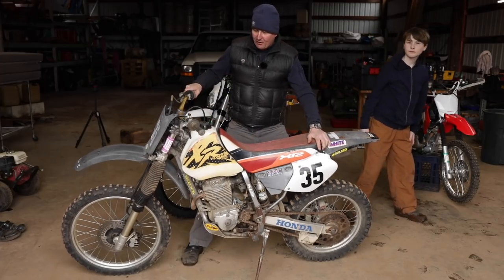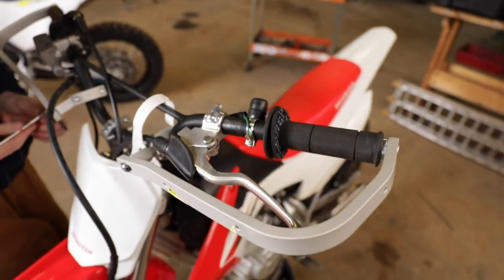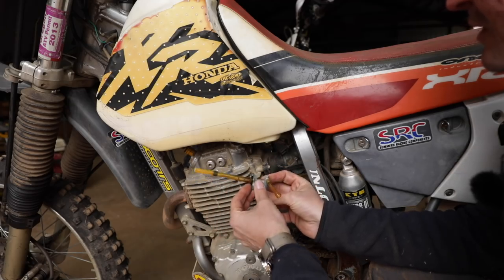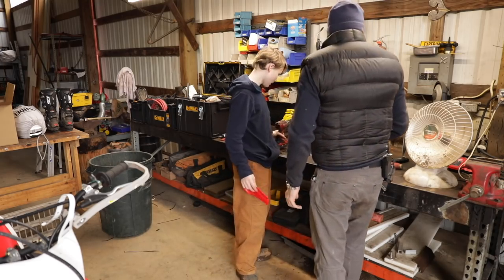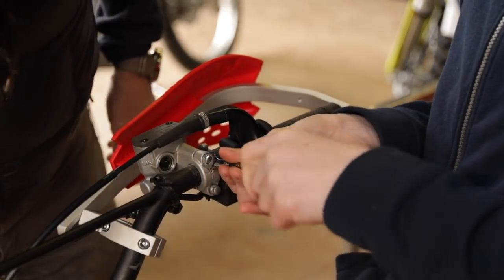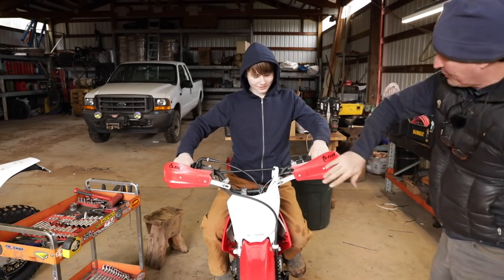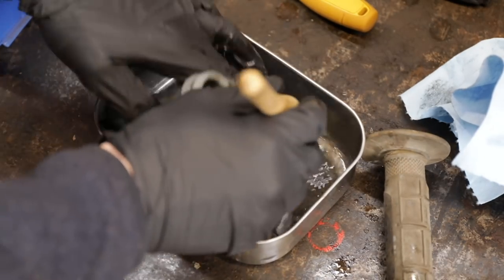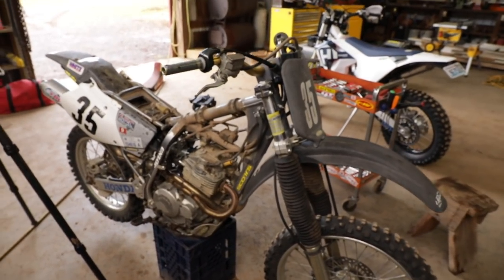This Is Hopeless